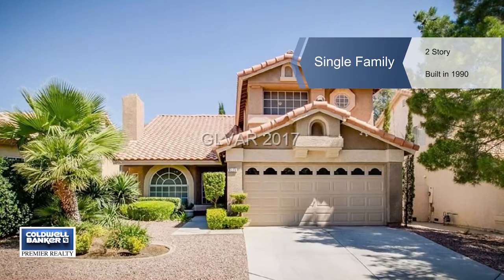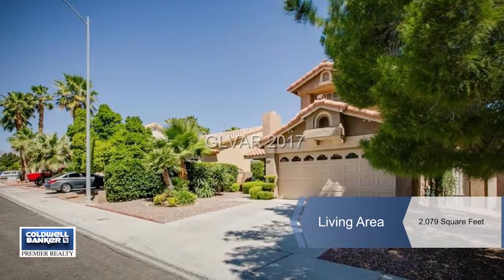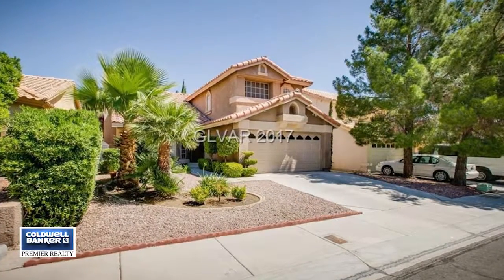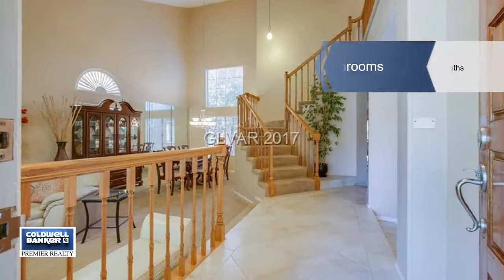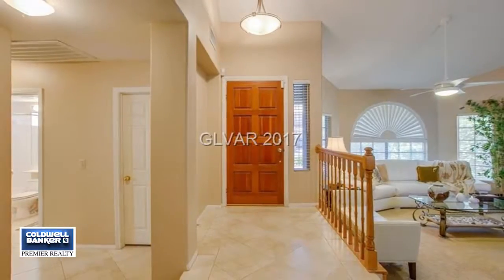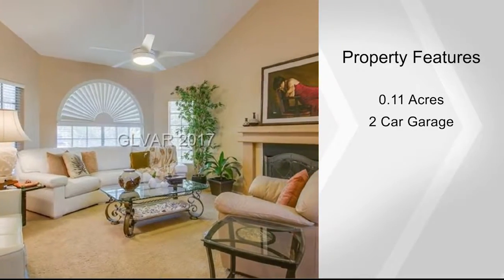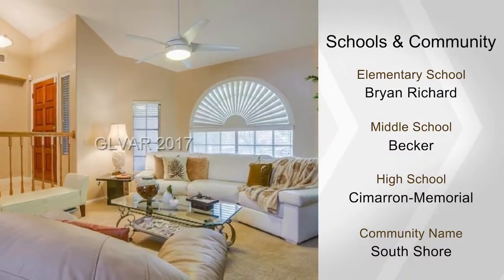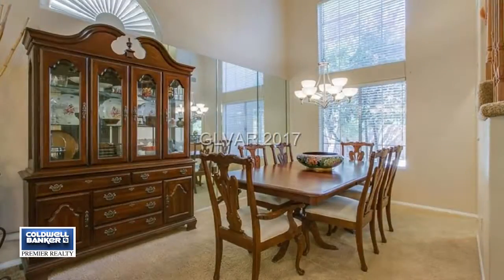8220 HOLLOW WHARF Drive, Las Vegas, NV 89128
Stunning South Shores 4 bed 3 bath shows true pride of ownership. This open floor plan will have you at hello. Home features gormet chef's kitchen, downstairs bedroom & full bath, two seperate entertaining living rooms, gorgeous master suite boasts cozy fireplace master bath has relaxing soman sunken tub, & backyard has over-sized covered patio. Walking distance to lake. Minutes to Boca Park and Downtown Summerlin.